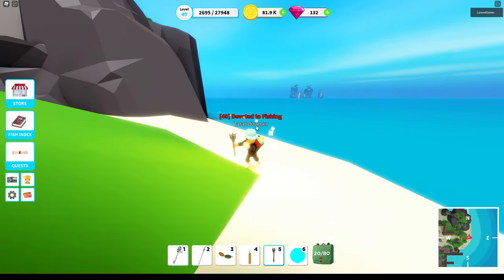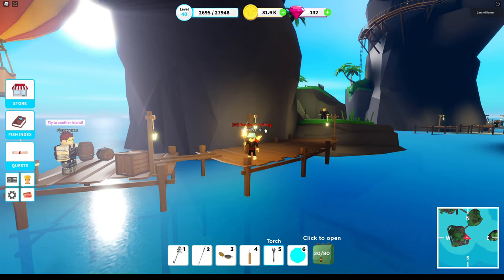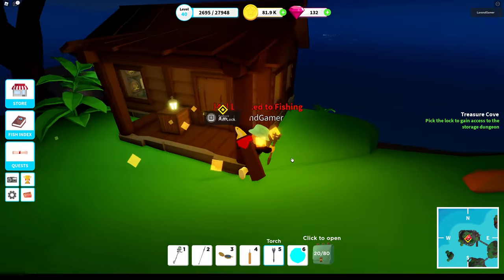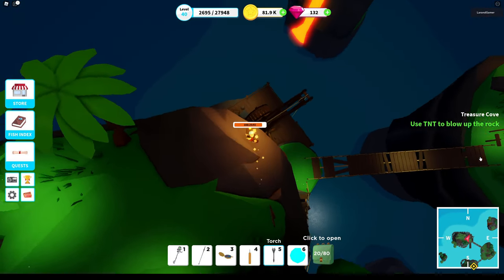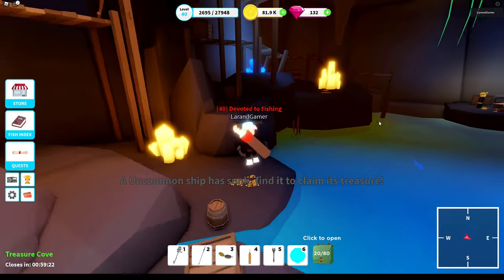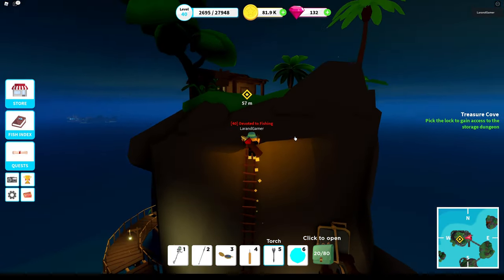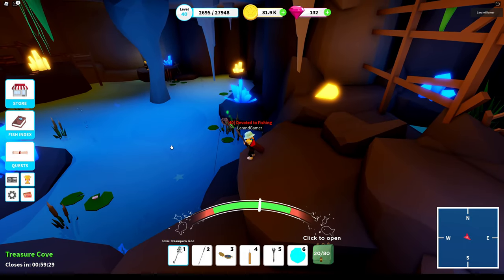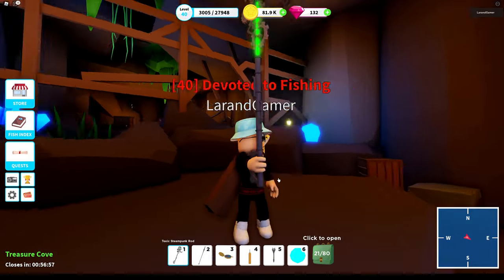Fishing Simulator - Shadow Isle Special Fishing Area (SFA) Update - Treasure Cove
Updated part three in how to quest and to unlock the special fishing area at Shadow Isle.

--- Now you can get my limited Larand Gaming Shirt that I currently use in my videos. Please note that the texture is adapted to fit Xbox body part so it might be stretched on other models. I want to give it for free, but Roblox requires a minimum price of 5 Robux.